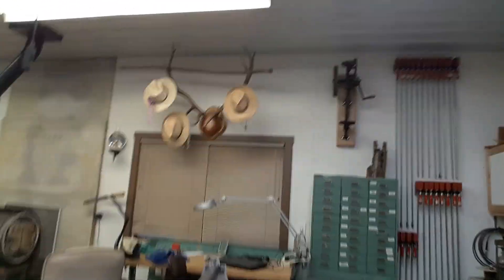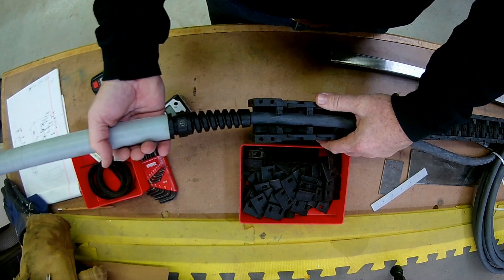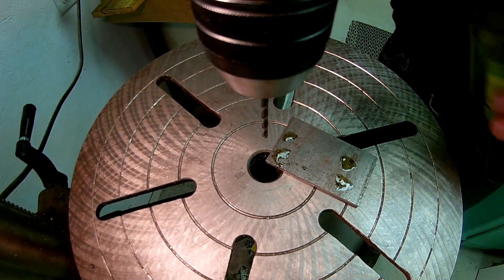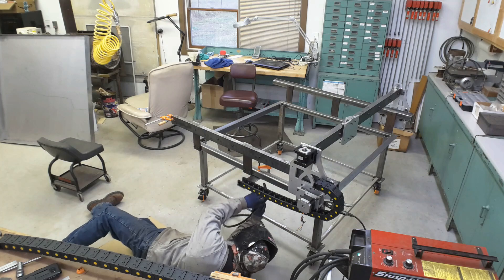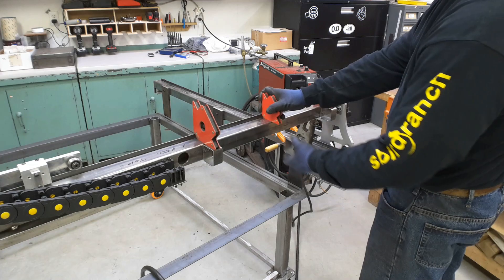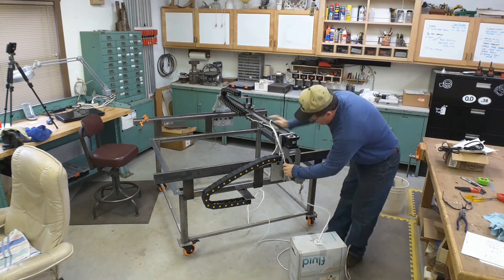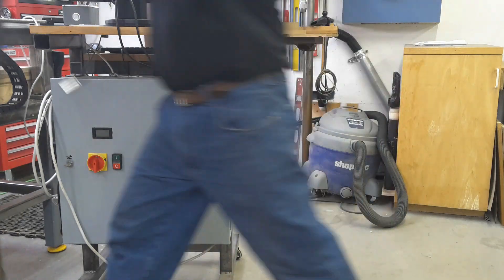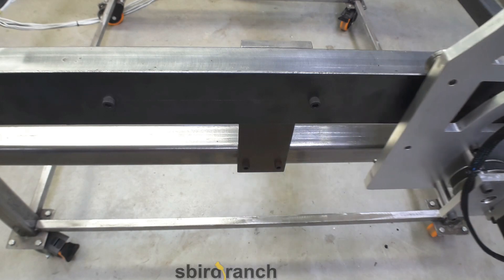Cable Tracks and First Jog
In this video chronicling my CNC Plasma build, we mount the cable track and run enough cables to finally put the machine into motion.
The cable track I sources is a little too small but I will make it work.  I roughed in the motor and e-stop cables using 4 conductor 18awg shielded cable.  The end result is a machine that moves smooth and precise as least to the point a plasma table needs smooth and precise.

I hope to get the next video out on this topic is less time than it took to do this one.  I have not completed the machine yet so you haven’t missed the first cuts.  That will be coming this winter.

~P.